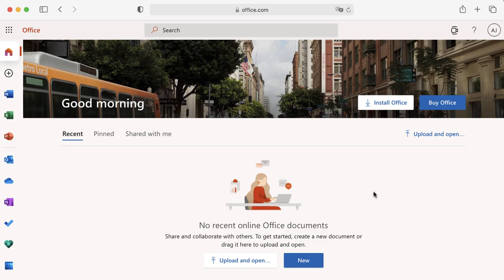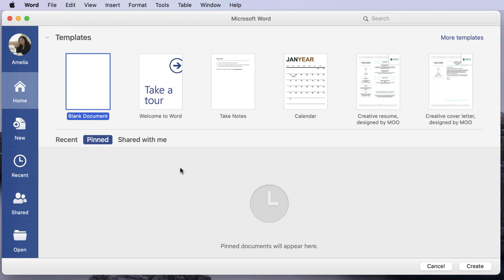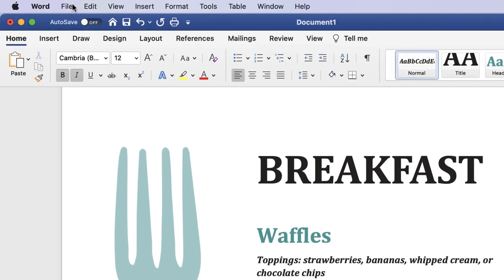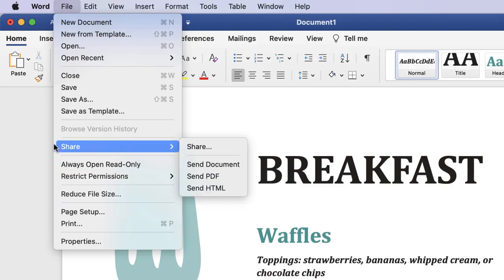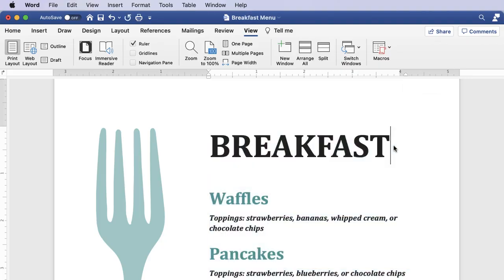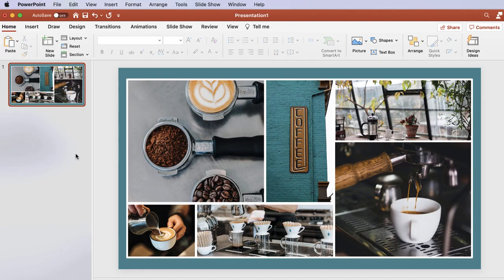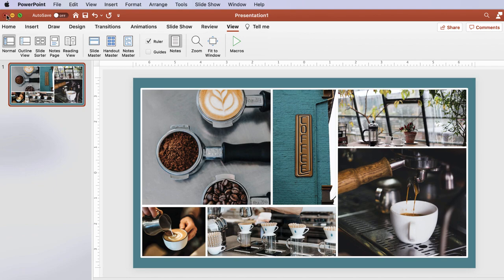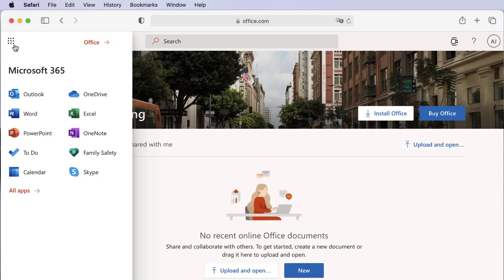Microsoft 365: What’s Different on a Mac?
Even though Microsoft 365 is designed to look and function similarly across Windows and Mac, there are some key differences Mac users should know. In this video, we’ll walk you through what to expect when using Microsoft 365 on a Mac, focusing on Word and PowerPoint. You’ll learn how to navigate the interface, find important tools, and discover features that work slightly differently from Windows.🍎💻

To use Microsoft 365, you’ll need an online subscription, giving you the ability to access your saved files anywhere — all your documents live in the cloud.

Timestamp 🕔
0:00 Introduction
0:31 Exploring Home window
1:08 Viewing the File menu
1:47 Explaining keyboard shortcuts
2:08 Showing the ruler
2:24 Enabling the Developer Tab
3:01 Finding voice-to-text on a Mac
3:22 Clicking Presenter view and showing the ruler
3:41 Saving the file before quitting